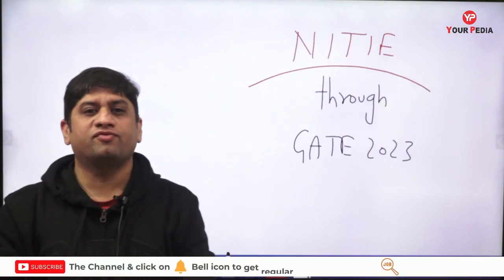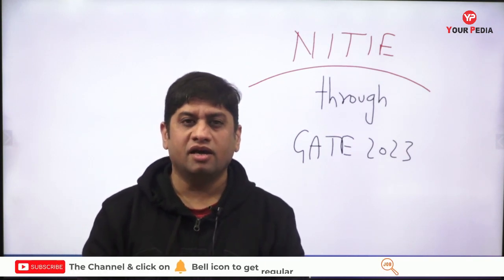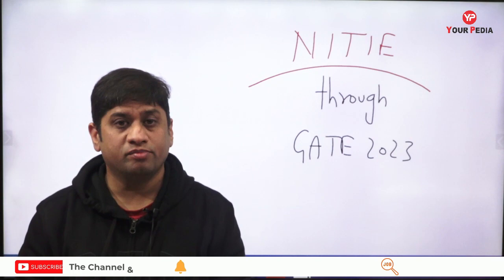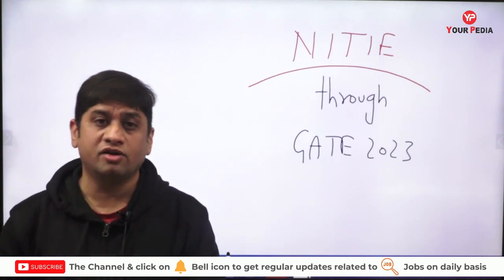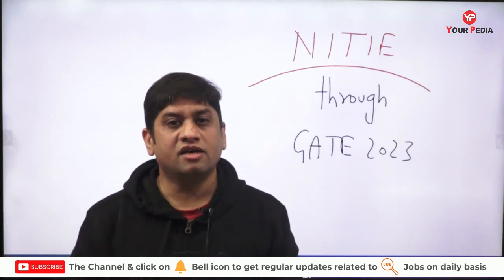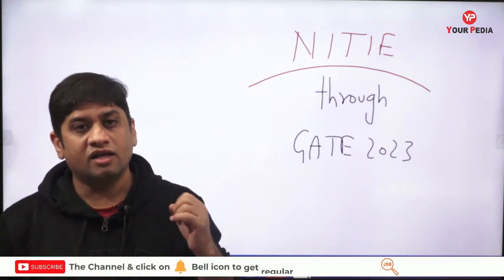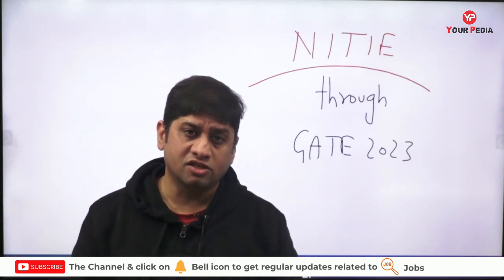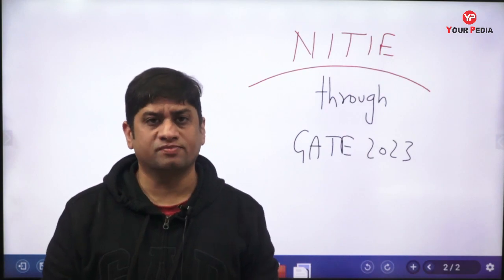Big Relief for Engineers | NITIE Bombay intake through GATE 2023 | NITIE as IIM?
Big Relief for Engineers | NITIE Bombay intake through GATE 2023 | NITIE as IIM? | A discussion is going on for converting NITIE Bombay in to IIM Mumbai. So what is the fact on that. Nitie Bombay forms for GATE 2022 are out. Last date to apply is 28 feb 2022.